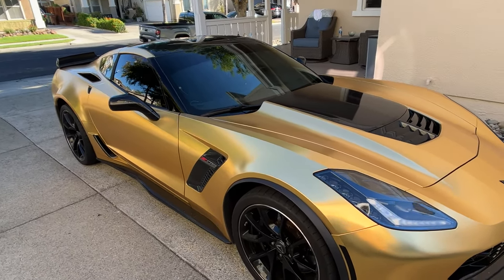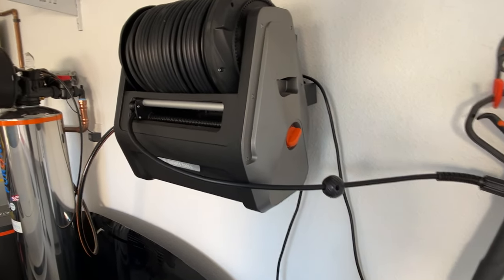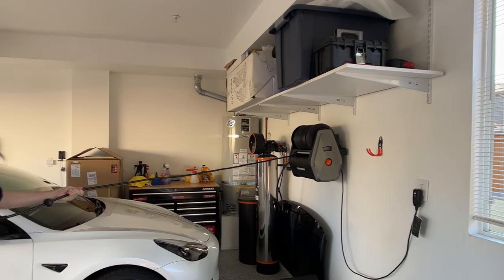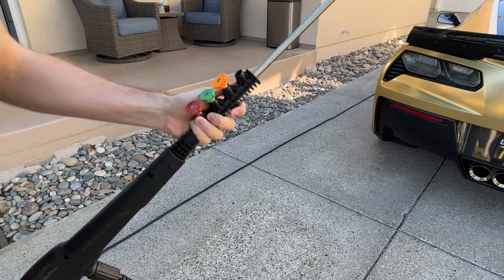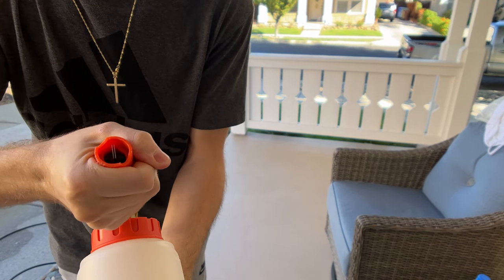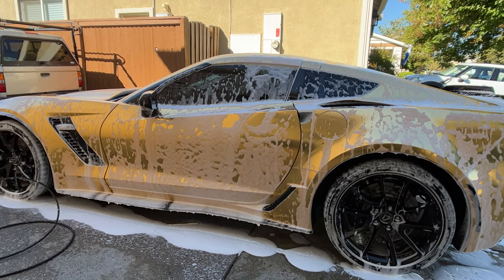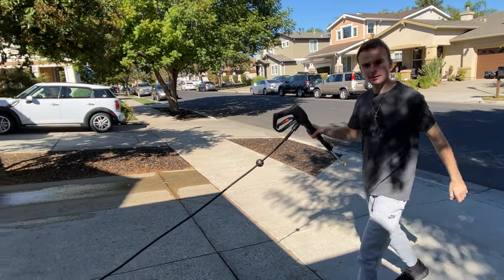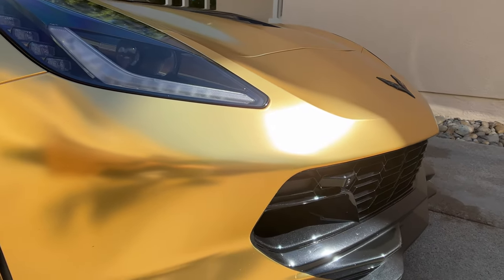BEST Electric Pressure Washer For Cars! 100 FT Retractable Hose?!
This 2200 PSI Giraffe Tools Electric Pressure Washer is the best thing for the money! You no longer have to worry about short hoses, cables, and the nuisance of moving your pressure washer around while washing your car. I tried one of the top pressure washers on amazon previously, but it really wasn't convenient as the hose was short and it even gave out on me within 6 months. This foam cannon car wash system really helps deep clean your vehicle. Watch this video to find out what I love and don't love about this pressure washer.

Giraffe Tools Grandfalls Pressure Washer
Armor All Foam Canister (Optional - The one I use)